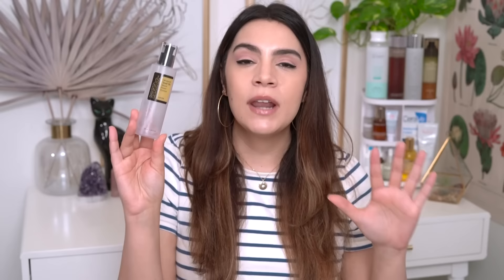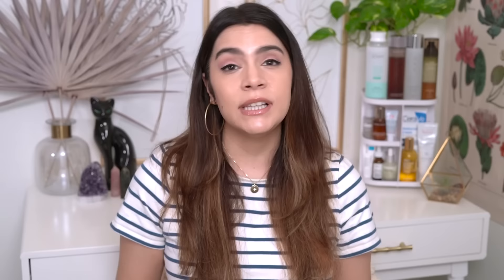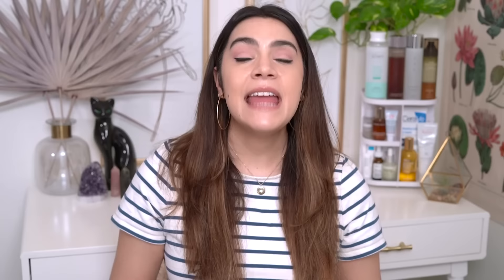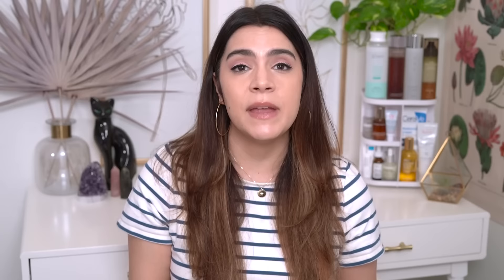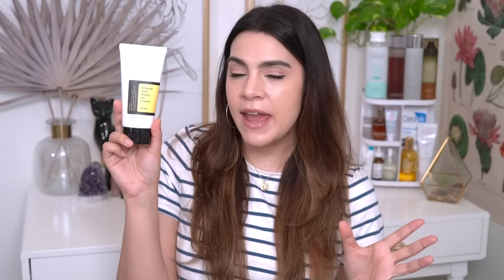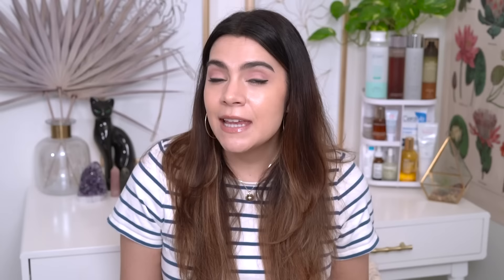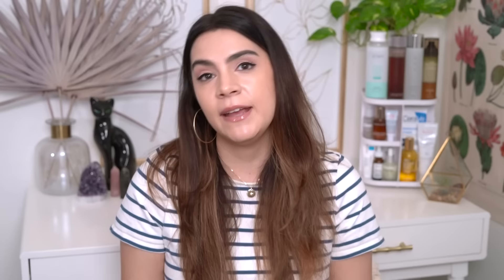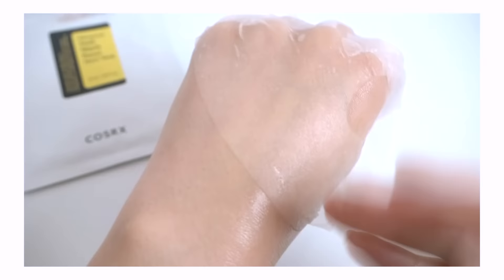I Tried the Entire Cosrx Advanced Snail Line!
Ever wanted a personal skincare recommendation from me? Book a consult!

|| Products Mentioned ||

|| Chapters ||
00:00 Intro
0:58 Cosrx Advanced Snail 96 Mucin Power Essence
4:19 Cosrx Advanced Snail 92 All in One Cream
7:47 Cosrx Advanced Snail Peptide Eye Cream
10:33 Cosrx Advanced Snail Radiance Dual Essence
13:08 Cosrx Advanced Snail Mucin Gel Cleanser
15:25 Cosrx Advanced Snail Mucin Power Sheet Mask
17:47 Cosrx Advanced Snail Hydrogel Eye Patch

|| Music ||
Public Domain Music by Chillhop:
Tomorrow - Leavv